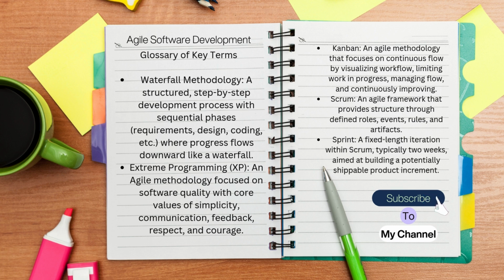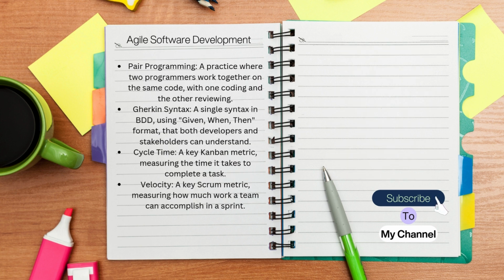Agile vs Scrum Manifesto 3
Welcome to the Digital AI Podcast for Learning! I'm a new YouTuber documenting my journey of learning a new trade using the power of Artificial Intelligence. Join me as we explore the exciting intersection of AI and artificial intelligence in Education!

This channel is about leveraging AI tools and innovative teaching methods to prepare for the future of learning in our rapidly evolving digital learning world. We'll delve into the latest advancements in AI in Education, discuss how AI is shaping the classroom, and explore the potential of AI to personalize learning through Personalized Learning and Online Learning.

Whether you're a student looking for Study Tips and Study Hacks, a teacher interested in integrating AI into your curriculum, or simply curious about the impact of AI on education, this podcast is for you!  We'll cover everything from EdTech to Machine Learning and Deep Learning.

Join me as we learn together and leverage AI for a brighter future! Let's explore how AI can help us all become better humans. This is a real Learning Journey as a New YouTuber exploring AI for learning.

As a new YouTuber, your support means the world to me! If you enjoy this Podcast and this Edutainment, please consider:

*Liking and commenting on the videos: Your engagement helps boost the videos in the algorithm.

* Sharing the videos with your friends and family: Help spread the word about the Digital AI Podcast for Learning!

I also use Affiliate Links to some of the tools and resources I mention and some that have nothing to do with learning but if you want to support my other businesses. If you find something you're interested in, please consider using my
(I'm a current Cosmetologist who doesn't want to do content about hair but love this brand)